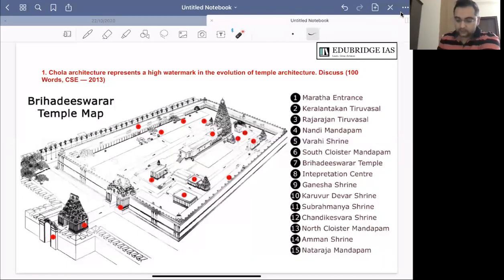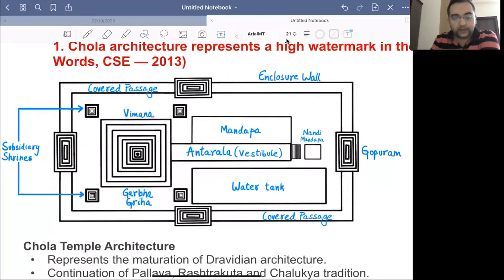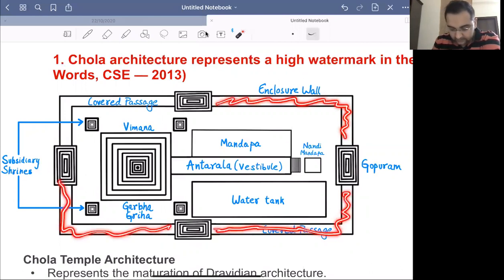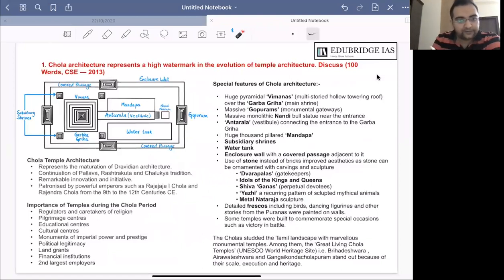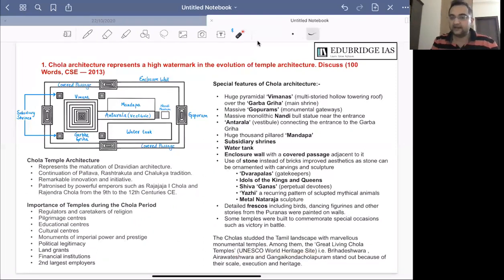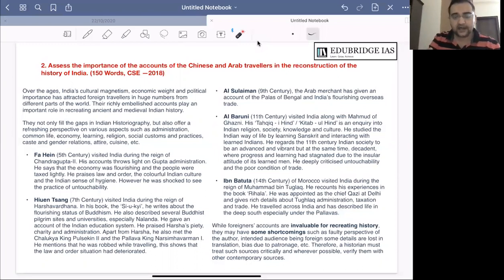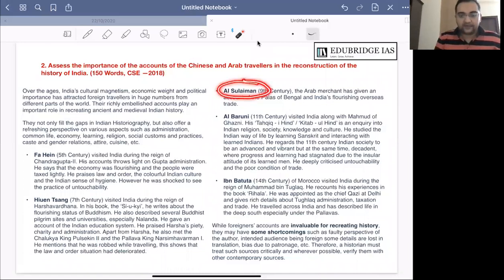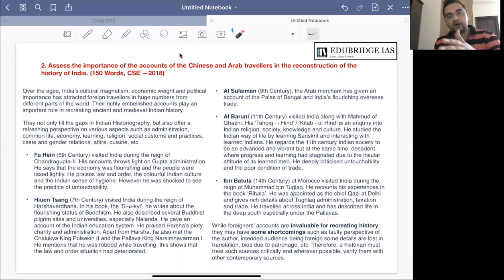Mains Quality Improvement Programme - Day 5 - Chola Architecture + Chinese and Arab Travellers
FREE OF COST MAINS QUALITY IMPROVEMENT PROGRAMME

2-3 mains questions will be posted on the Edubridge IAS Discussion Group on Telegram group every day at 12 Noon. Their discussion will be held over zoom at 6:30 PM.

1. Chola architecture represents a high watermark in the evolution of temple architecture. Discuss (100 Words, CSE — 2013)

2. Assess the importance of the accounts of the Chinese and Arab travellers in the reconstruction of the history of India. (150 Words, CSE — 2018)

Edubridge IAS Discussion group

Edubridge IAS Students: Whatsapp Group

Edubridge IAS - QUORA